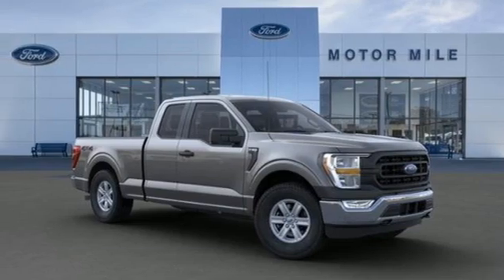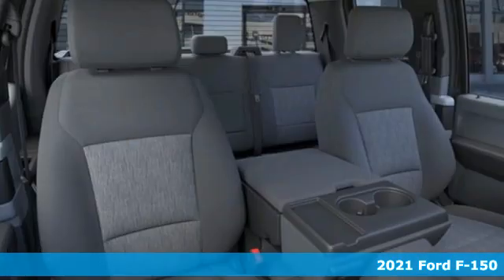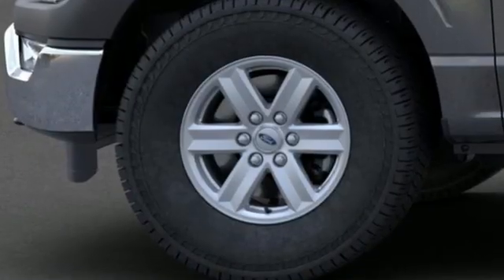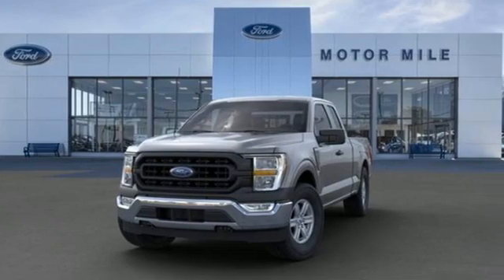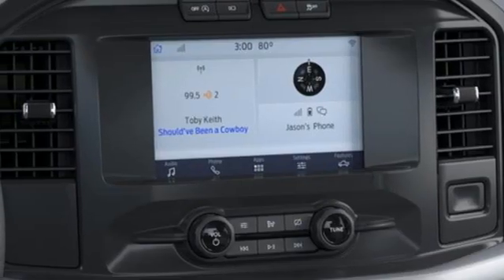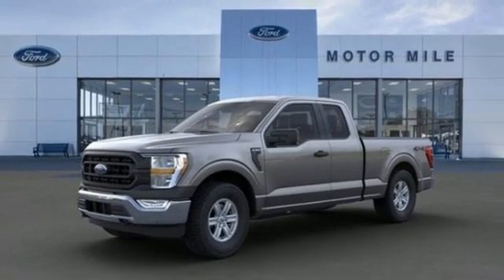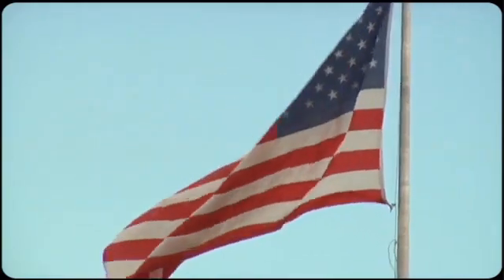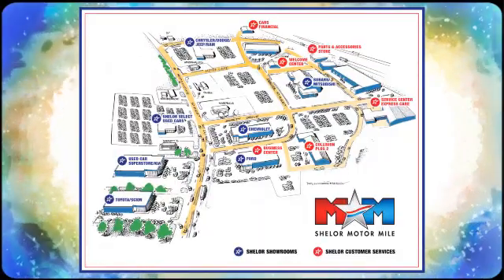New 2021 Ford F-150 Christiansburg VA Blacksburg, VA FD210343 - SOLD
Year: 2021
Make: Ford
Model: F-150
Trim: Extended Cab Pickup
Engine: 2.7L V6 Cylinder Engine
Transmission: AUTOMATIC
Color: M7 CARBONIZED GRAY METALLIC
Interior: CS CLOTH 40/20/40 FRONT SEAT MEDIUM DARK SLATE
Stock #: FD210343
VIN: 1FTEX1EP7MFC85831